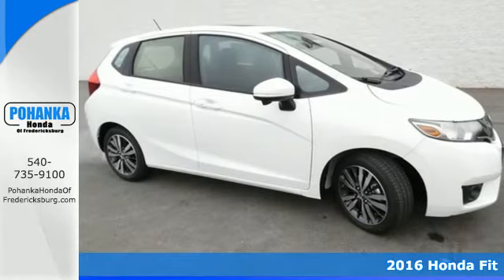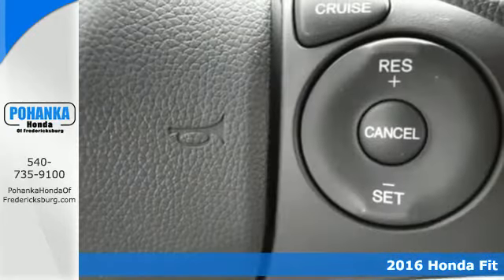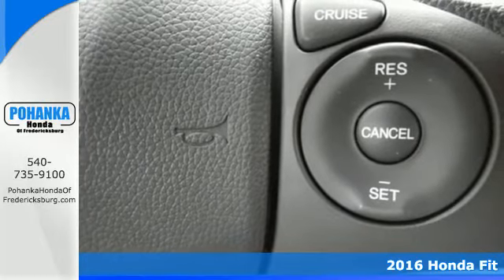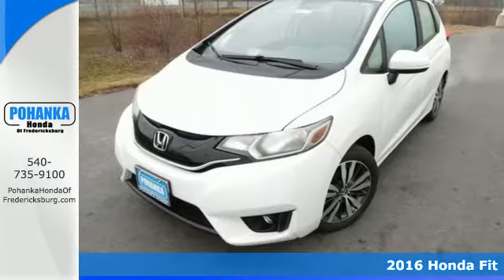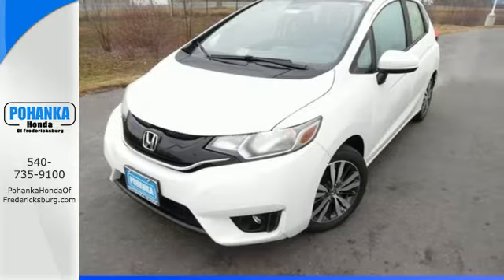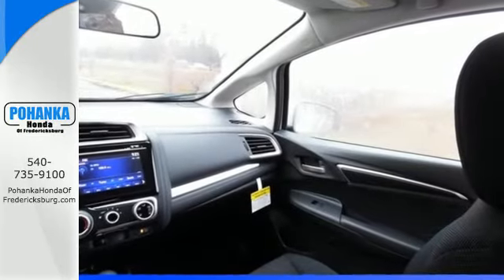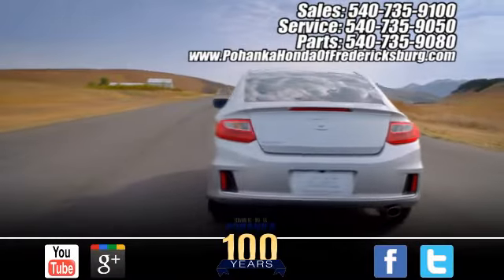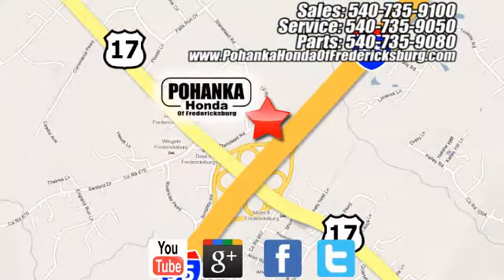2016 Honda Fit Fredericksburg VA Richmond, VA FGX007338 - SOLD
Year: 2016
Make: Honda
Model: Fit
Trim: EX
Engine: 1.5L I4 DGI DOHC 16V ULEV III 130hp
Transmission: CVT
Color: White
Interior: Black
Stock #: FGX007338
VIN: JHMGK5H75GX007338
All the right ingredients! Come to the experts! This good-looking 2016 Honda Fit is the rare family vehicle you are looking to get your hands on. Ride like a king. All prices exclude taxes, title, license, and dealer processing fee of $599.00. Published price subject to change without notice to correct errors or omissions or in the event of inventory fluctuations. All features not on all vehicles. Vehicles shown are for illustration purposes only. MPG is based on 2016 EPA mileage ratings. Use for comparison purposes only. Your mileage will vary depending on driving conditions, how you drive and maintain your vehicle, battery-pack (hybrid only) and other factors.

Address:
60 South Gateway Drive